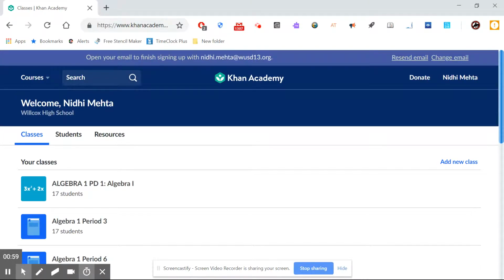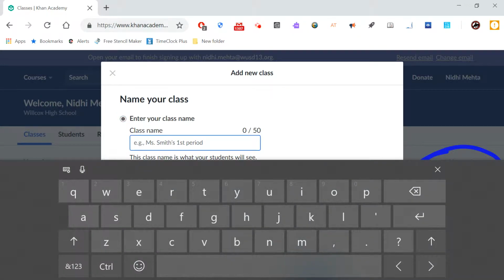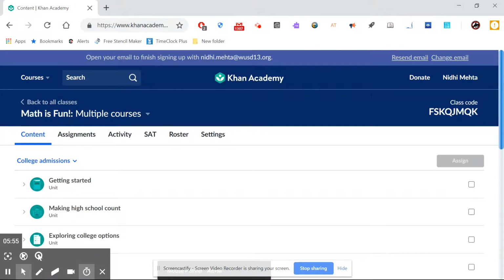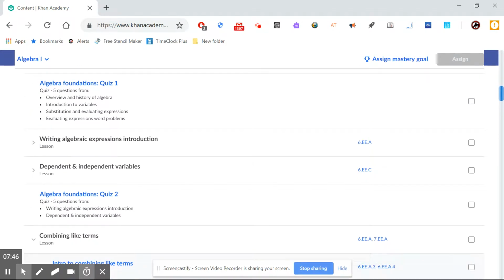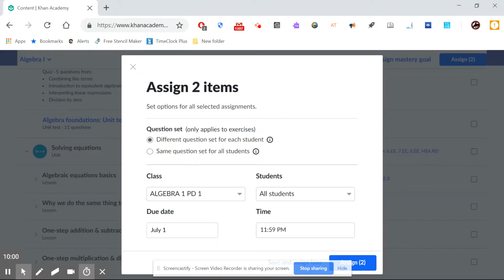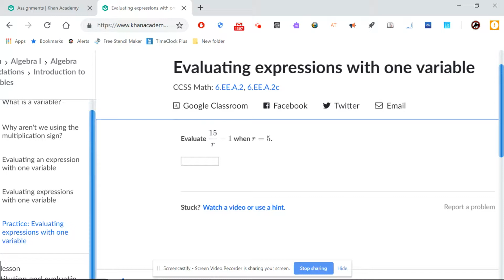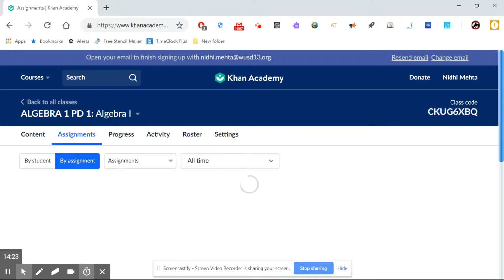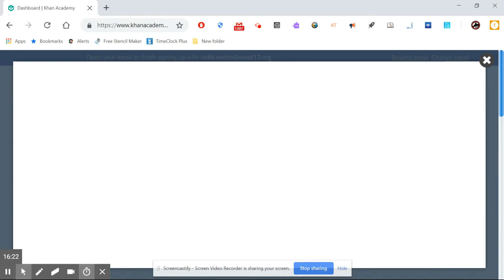Khan Academy Tutorial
A tutorial on a free educational website-Khan Academy. Khan Academy is a non-profit[7] educational organization created in 2008 by Salman Khan with the goal of creating a set of online tools that help educate students.[8] The organization produces short lessons in the form of videos.[9] Its website also includes supplementary practice exercises and materials for educators. All resources are available for free to users of the website. The website and its content are provided mainly in English, but is also available in other languages including Armenian, Bengali, Bulgarian, Chinese, Czech, Danish, Dutch, French, Georgian, German, Gujarati, Hindi, Indonesian, Italian, Japanese, Korean, Norwegian, Polish, Portuguese (Brazilian and European), Serbian, Spanish, Swedish, Tamil, and Turkish.